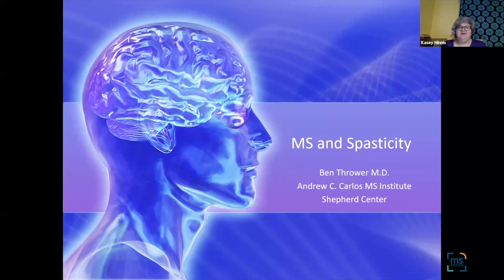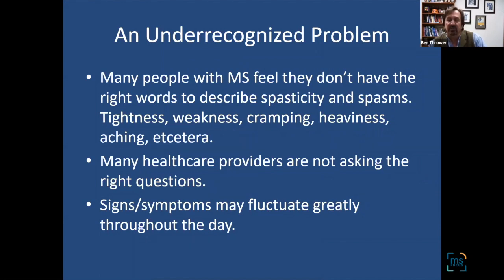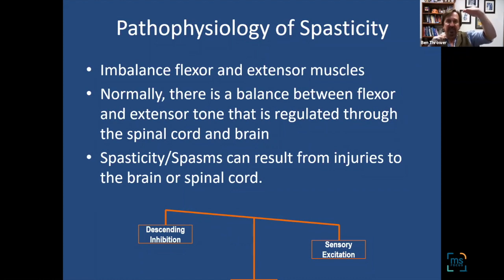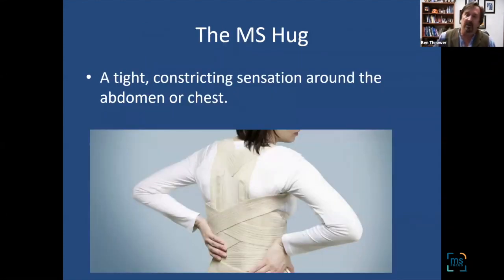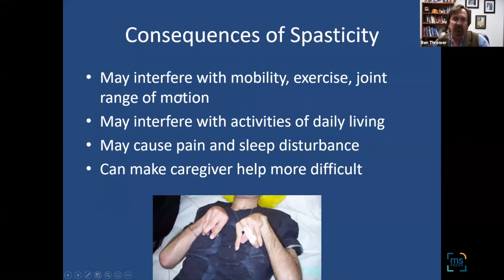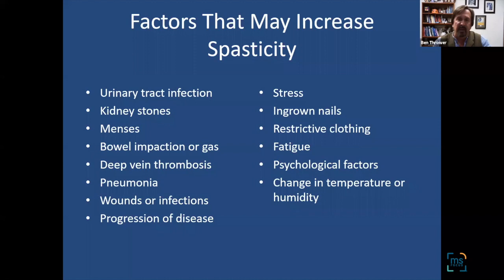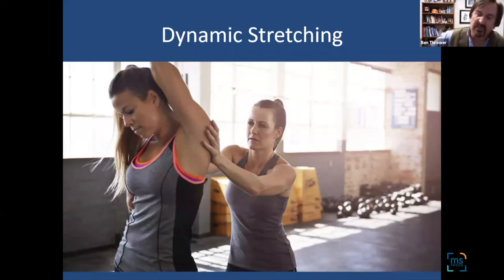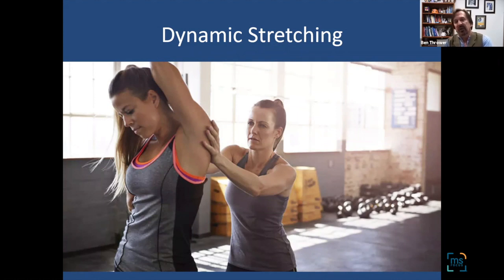Ben Thrower, MD: MS & Spasticity: July 2021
Ben Thrower, MD
MS & Spasticity
July 2021